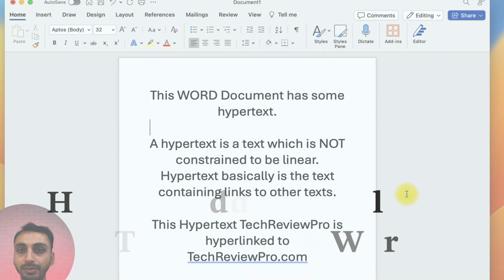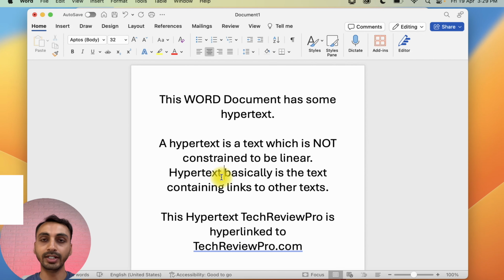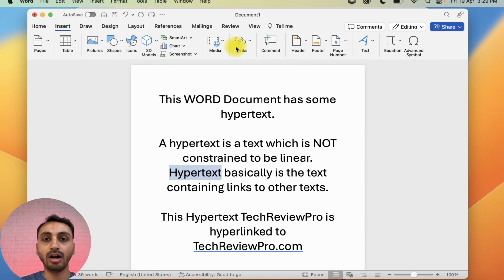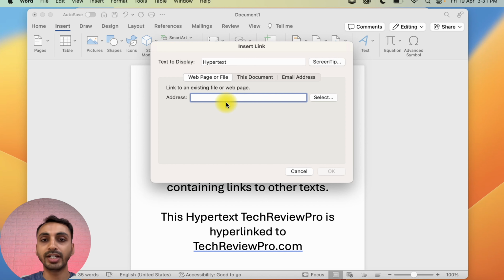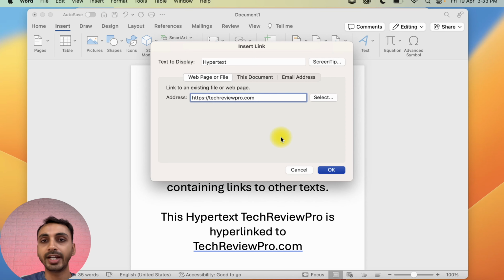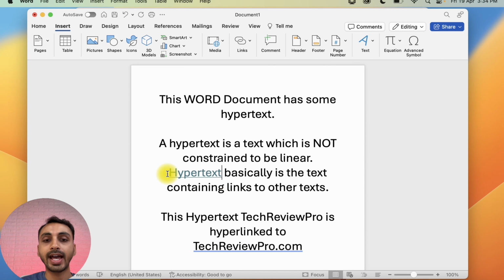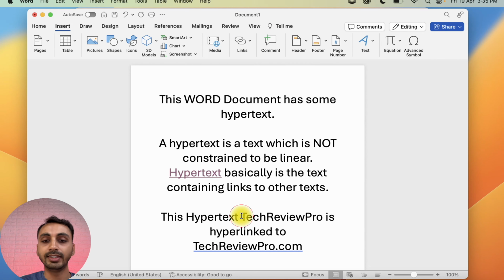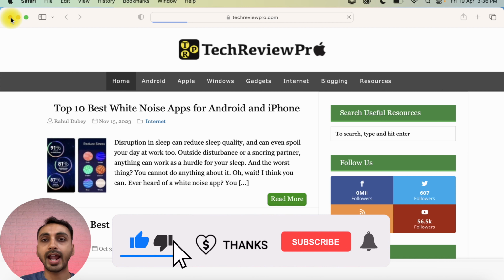How to Add Hyperlinks to Texts in MS Word? Add Clickable Links to Texts in Word (Tutorial)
Want to Hyperlinks to Texts in MS Word? Here is How to Add Clickable Links to Text in MS Word? Learn How to Add Clickable Hyperlinks to Text in MS Word. If you want to learn how to add or remove hyperlinks to text in Microsoft Word, you need to watch this video.

This video demonstrates How to Add Clickable Links to Text in MS Word? Watch this MS Word Tutorial video to Learn How to Add Hyperlinks to Text in MS Word.

Also Watch these MS Word Tutorial Videos:

How to Add Strikethrough to Text in MS Word? Apply Double Strike Through to Text in MS Word Tutorial

How to Find Your Apple ID on iPhone 14 Pro, iPhone 14, or any Other iPhone or iPad? (Quick & Easy)

How to Remove Credit Cards, Debit Cards, UPI, and Other Payment Methods from Apple ID on iPhone?

How to Find Apple ID on Your iPhone? 3 Working ✅ Methods to Find Apple ID on iPhone and iPad

How to Add Funds to Apple ID on iPhone and iPad? Add App Store Funds or Redeem App Store Gift Code

How to Fix Verification Required Error on iPhone and Solve Verification Issues in the App Store?

How to Get a Refund for Any App Store Purchase on Any iPhone? App Store Refund *Latest Trick* ✅ ✅

Privacy Policy and Legal Disclosure:

👉TechReviewPro participates in the Amazon Services LLC Associates Program and some other affiliate advertising programs designed to provide a means for sites to earn advertising fees by advertising and linking to amazon.com. Also, this video contains other affiliate links and product recommendations.
But our recommendation is always based on the merit of the products and not influenced by other factors. This supports us financially to purchase better gadgets and gear, which is why we can bring more free information in the form of high-quality exclusive videos for you. Thank you! Disclosure
👉On YouTube, we DO NOT collect, store, use, or share any data about you.